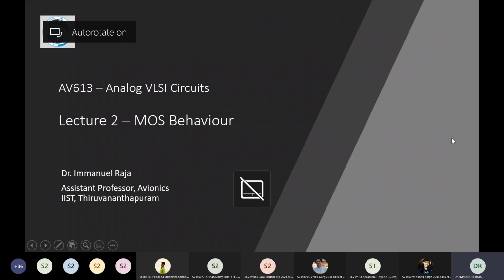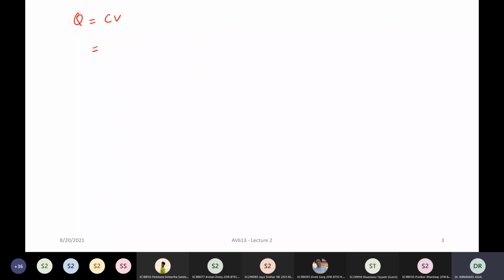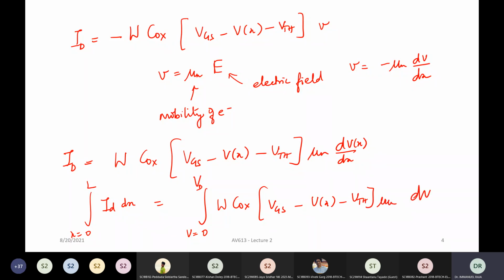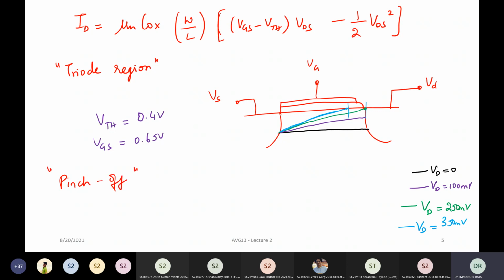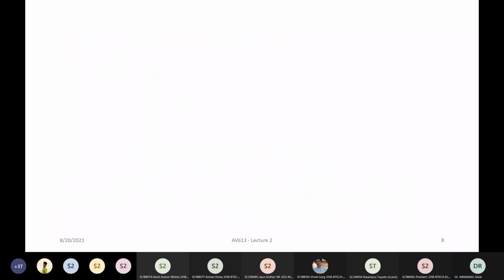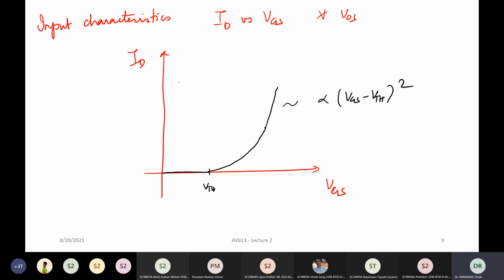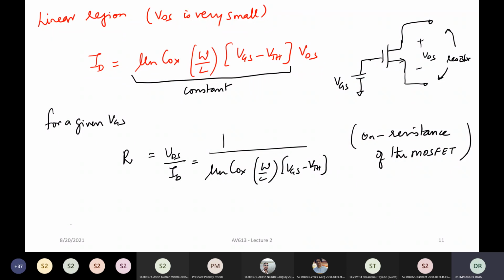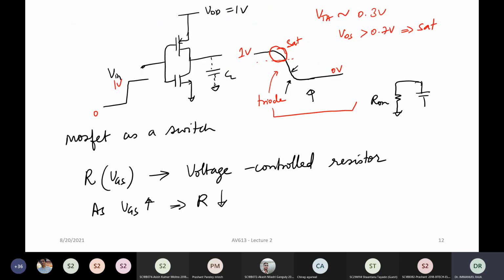Lecture2 MOS Behaviour